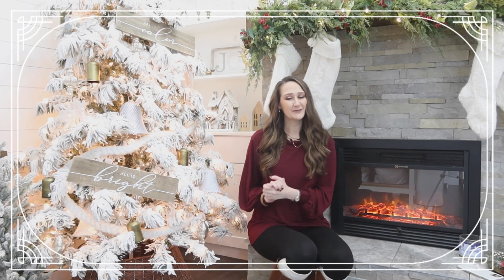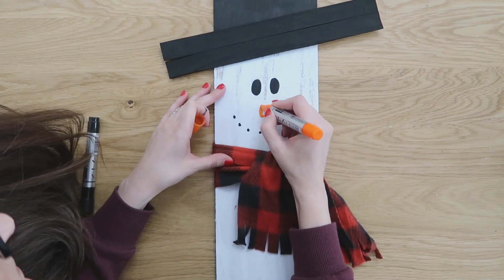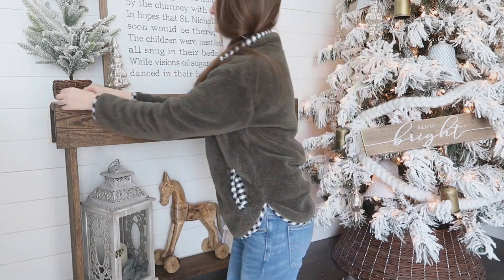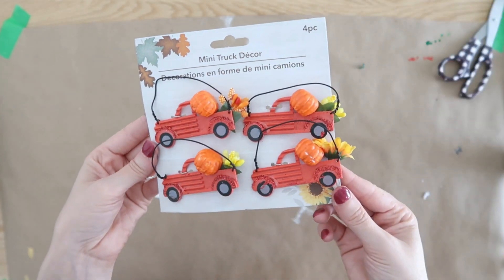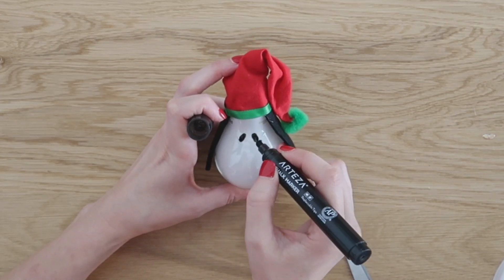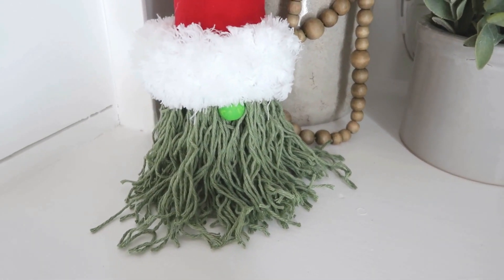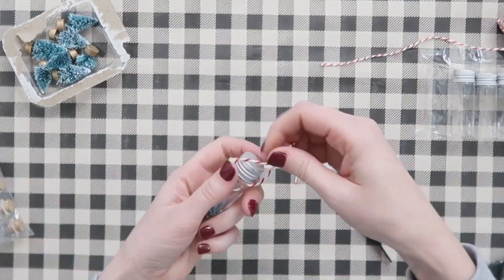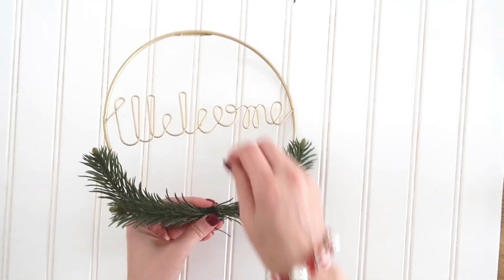🌟20 EASY Christmas Crafts! BEST Dollar Tree DIYs to try in 2024!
These are the top 20 Christmas Crafts from 2021.  All projects are simple and easy to make.  What was your favorite Christmas craft to make this year?

❤️ Christmas 2021 SPECIAL coming December 24th